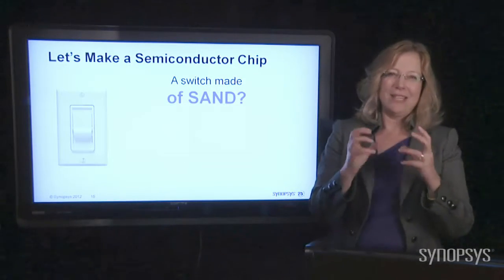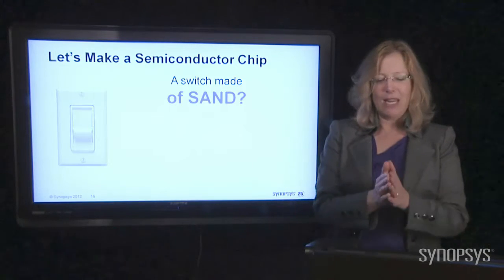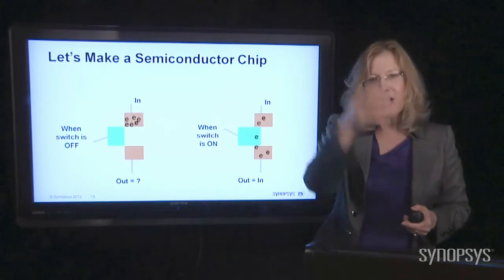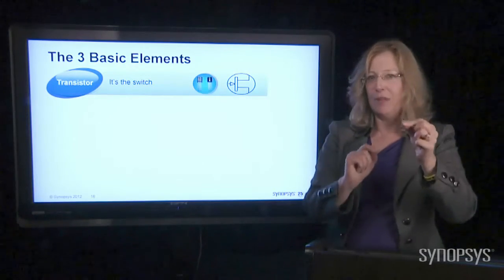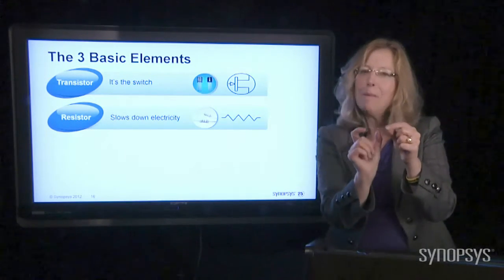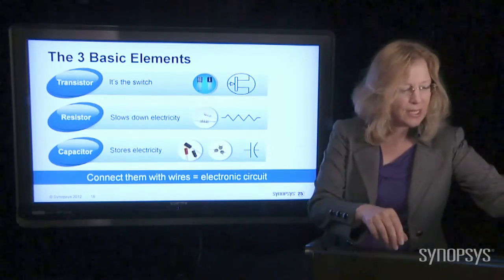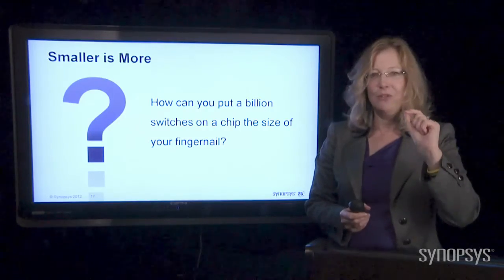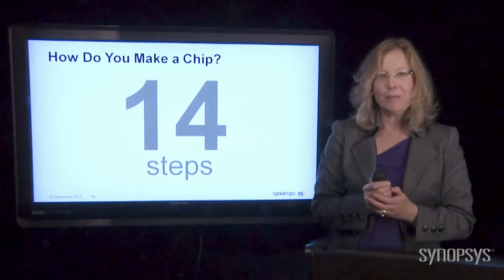World of Chips, Episode 5: The Switch and Other Parts | Synopsys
This video explains the beginning stages of making a computer chip including its 3 basic elements.

Karen also simplifies what a chip is by explaining how it is merely a switch made out of silicon.

In the upcoming videos Karen will show how a chip is made in 14 easy steps.